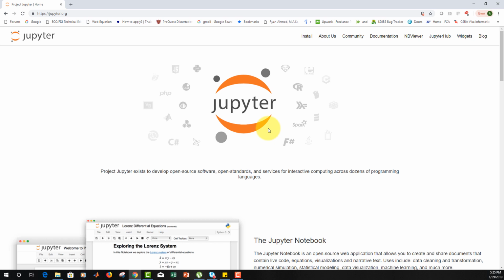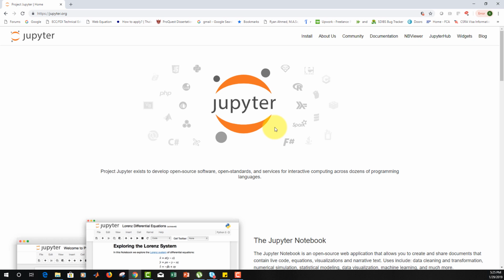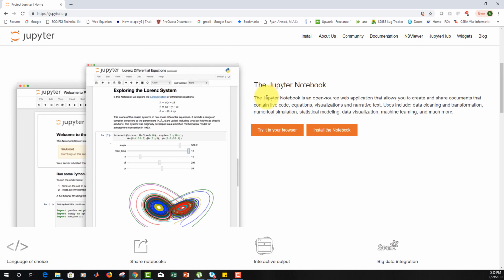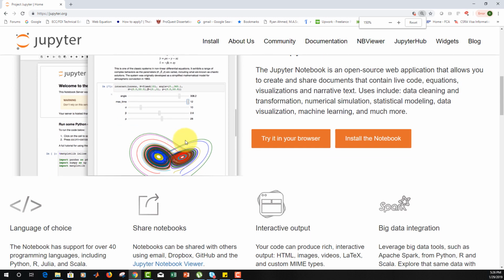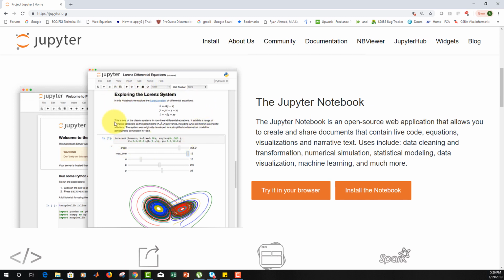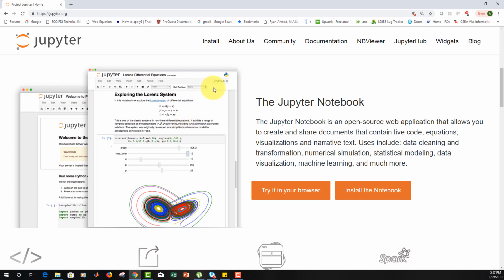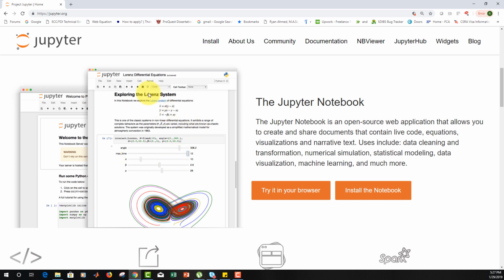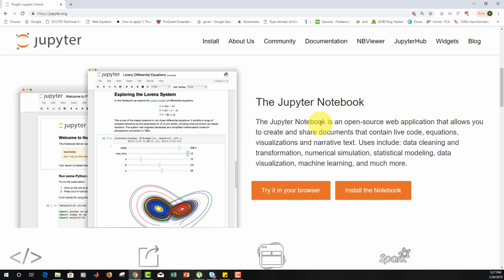What are Jupyter Notebooks? | By Dr. Ry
This tutorial covers the basics of Jupyter notebooks!
In this tutorial, you will learn the following:

• What are Jupyter Notebooks?
• What’s unique about Jupyter notebooks?
• What languages can Jupyter notebooks support?